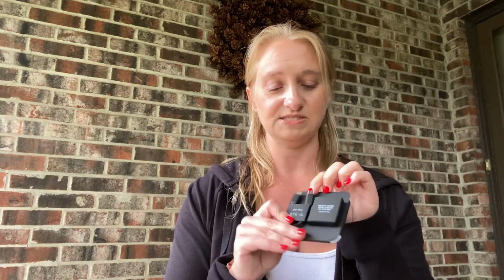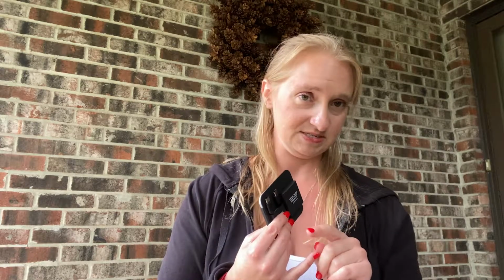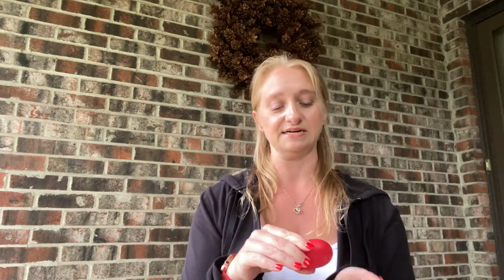Beats Studio Buds: an Unboxing!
The latest Beats buds just came out within this past month. I picked up a pair to give em a try. Will provide a more in depth review when I get to listening to them more. Something I forgot to mention in my video: besides the red color; they also come in white and black.